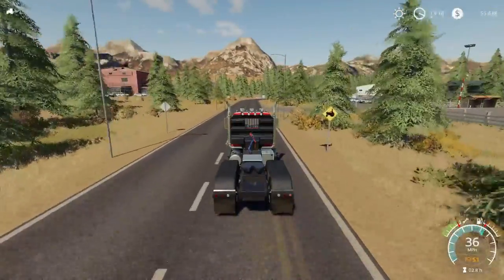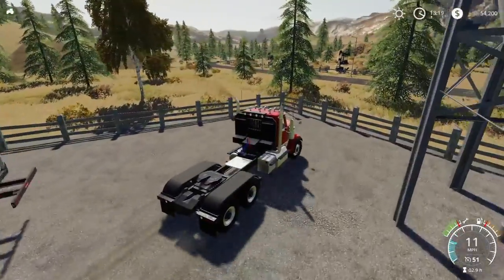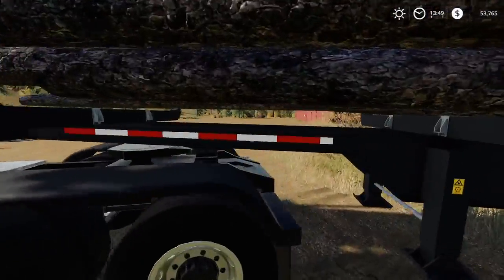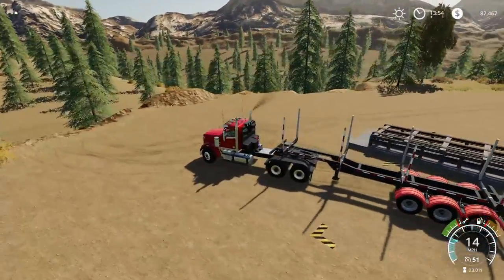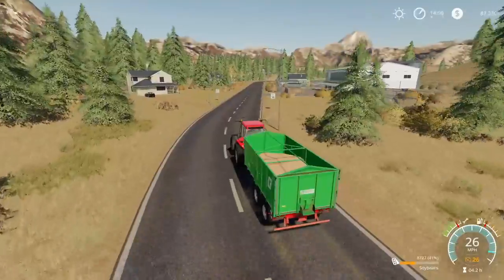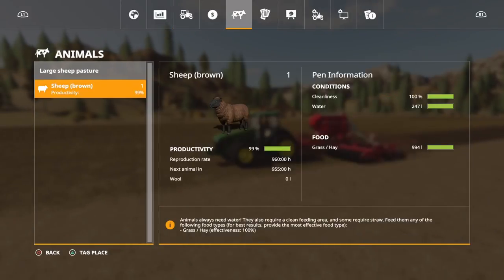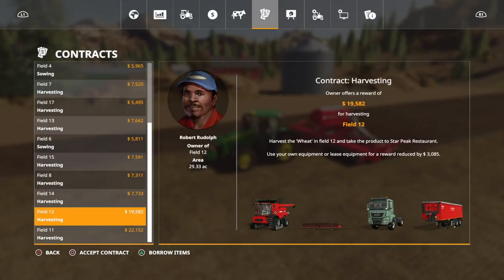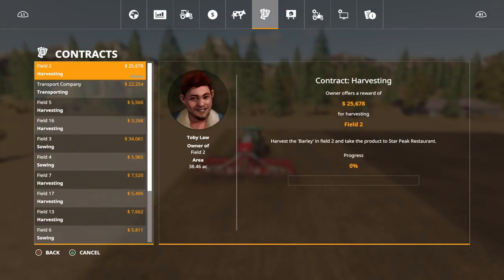WASHOE Nevada, #6, Logging on! Farming Simulator 19, PS4, Let's Play.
WASHOE Nevada, #6, Logging on! Farming Simulator 19, PS4, Let’s Play, ALiEN JiM. GIANTS Software. Focus Home Interactive. Seeding the new fields. Selling the felled trees. Harvesting F9. A couple of local deliveries and taking on a new contract!